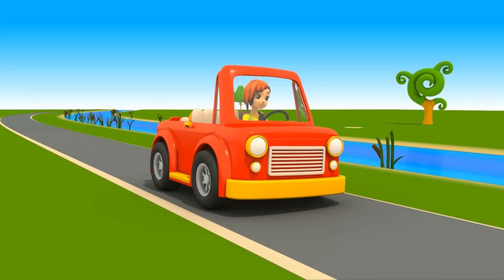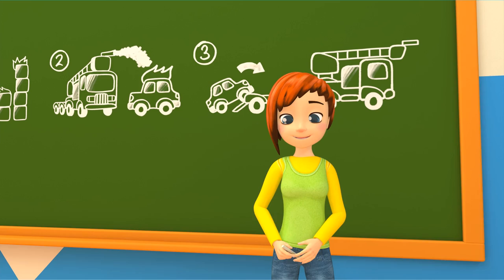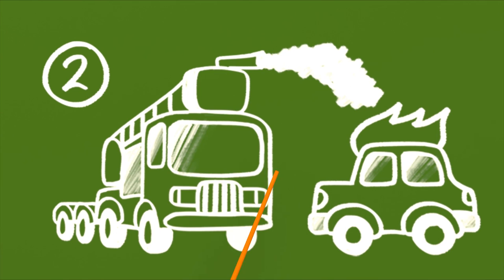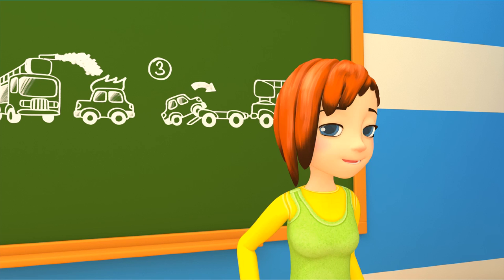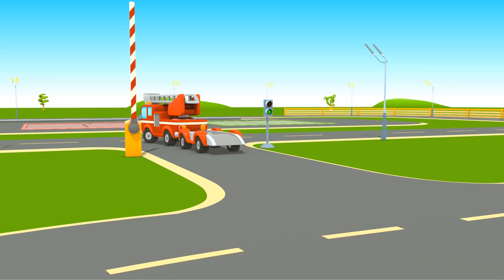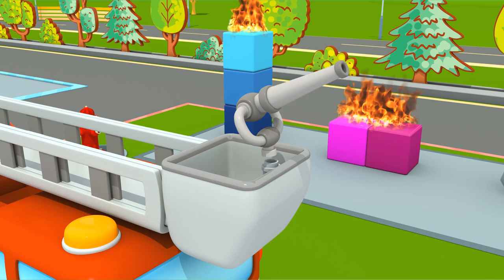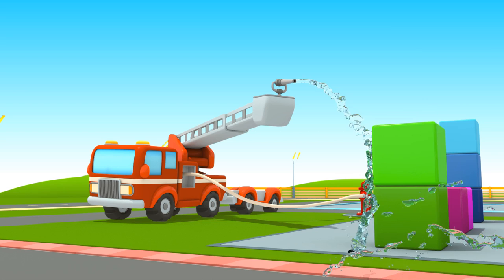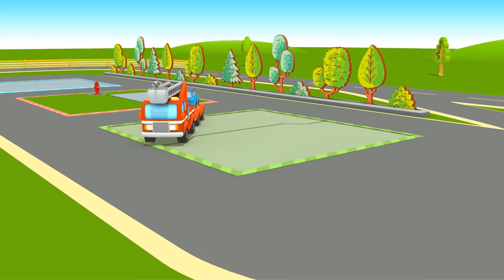A Car School. A Kids' Fire Truck. A Baby Cartoon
Watch a new car cartoon — a Car School on the First Toons channel for kids. Cars and trucks for children, welcome to the Car School! Today Trucks for kids will find out how to be a kids' fire truck. Who would like to try, cars for kids? A fire truck for kids! Let's complete three tasks, receive three stars and become a real fire truck for kids! Watch a baby cartoon on our channel! Cartoons for children and songs for kids.

Watch animation for kids and car cartoons on FirstToons channel! Build cars and trucks with leothetruck, repair cars with doctormcwheelie, learn all about cars with helpercars, study with clevercars and discover new things with smarta!